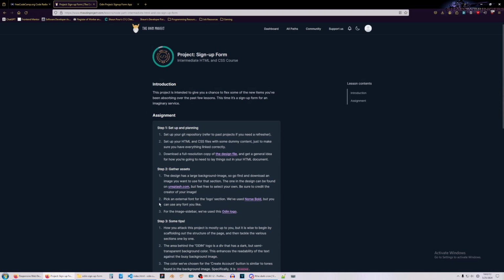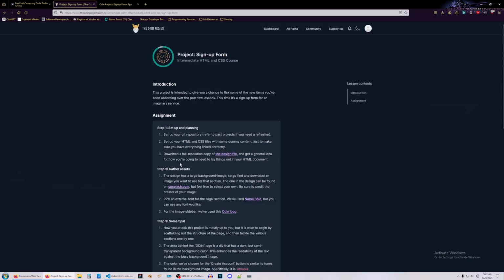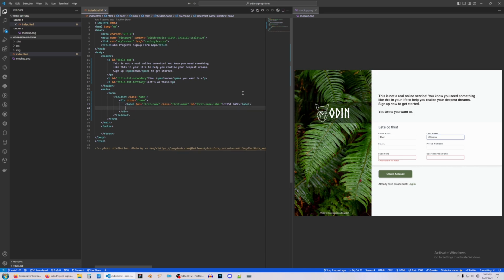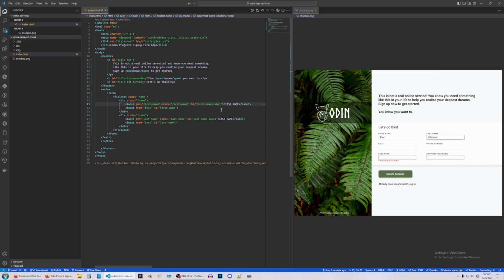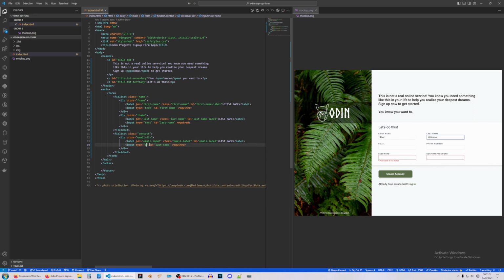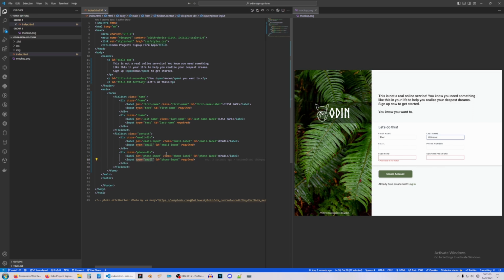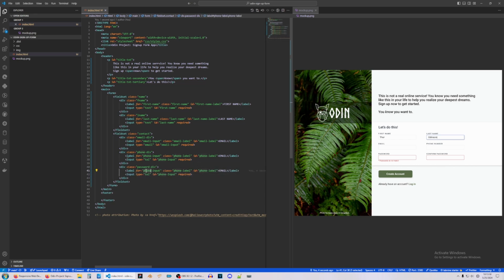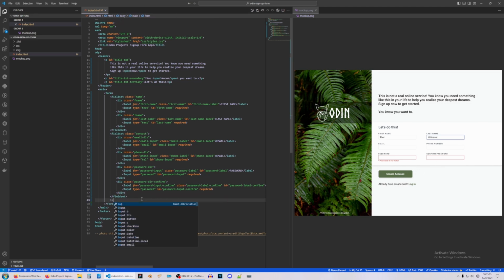The Odin Project: Registration Form Project Part 1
In this series, I will be tackling the registration form project from the Odin Project curriculum. Now, the way I will be handling this is that I will use the knowledge I would have had at that point in the curriculum. So, for this project, if I was learning through the Odin Project curriculum I would know HTML and CSS at this point so that is all I used to build it. That's the basic idea of how this will work anyways.